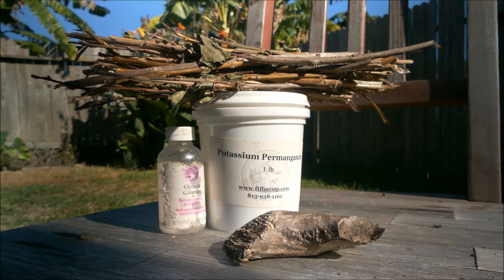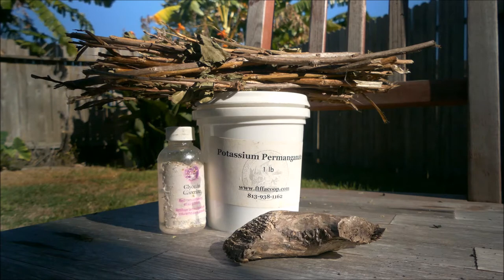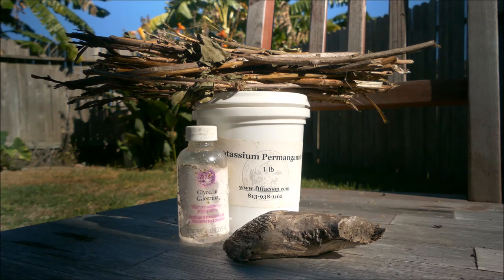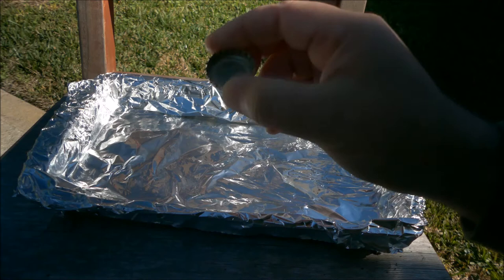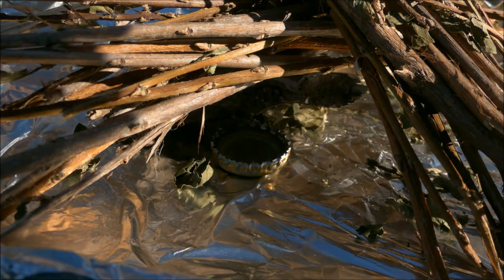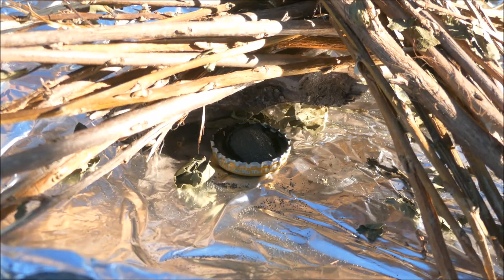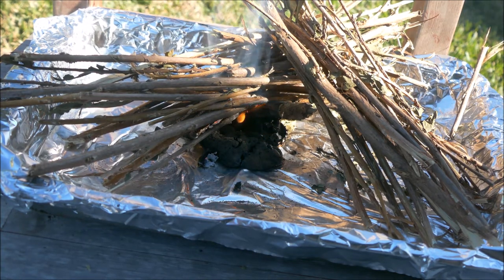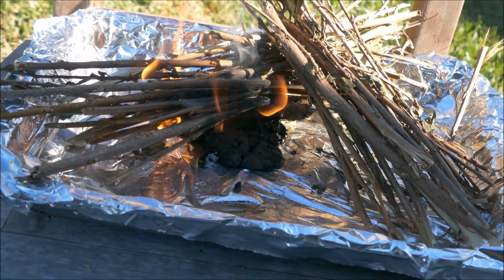Camp Fire Hack: Cool Way To Start A Camp Fire!! 4K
Using a special mix of Glycerin and Potassium Pomegranate we make a cool camp fire starter using a chemical reaction.